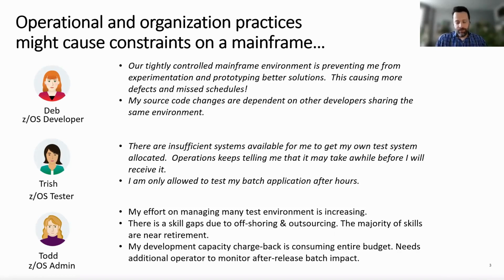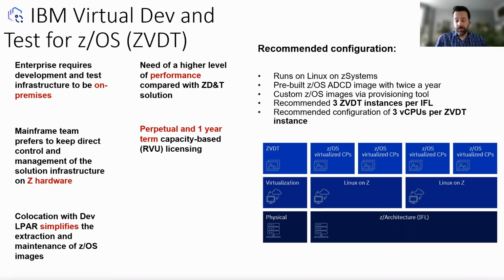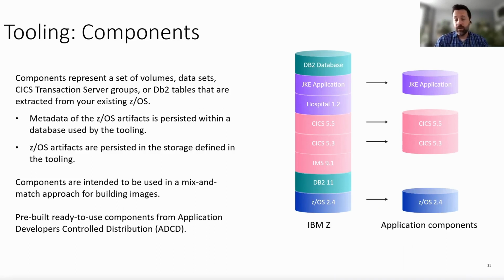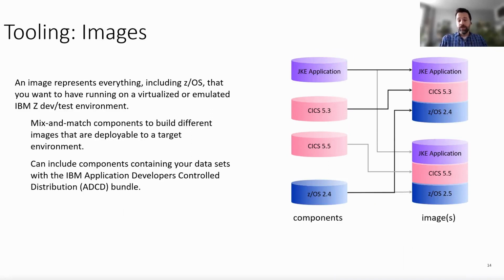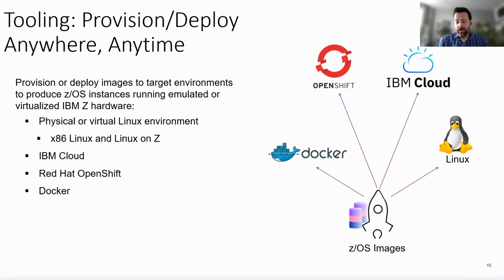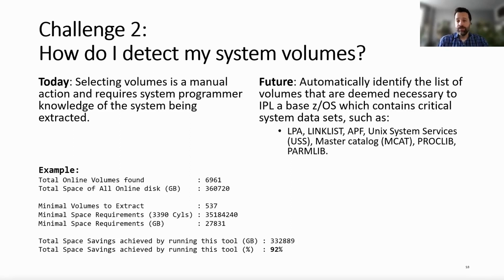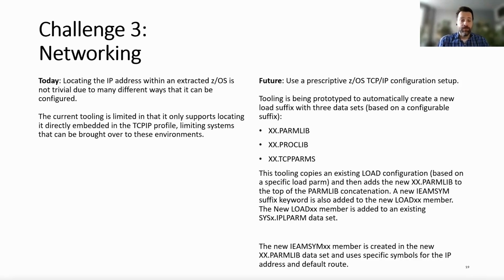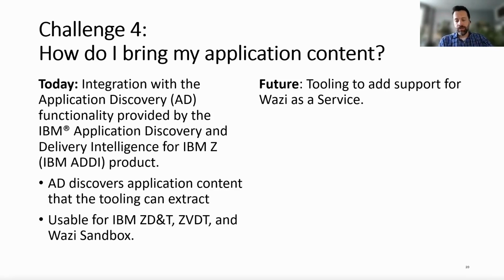AJ How we created a zOS base image to carry out our enterprise transformation